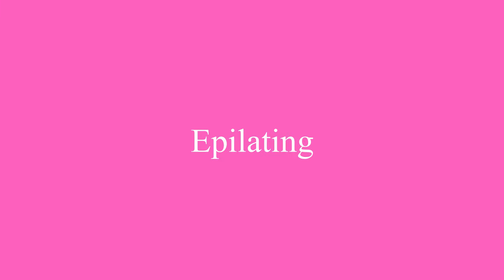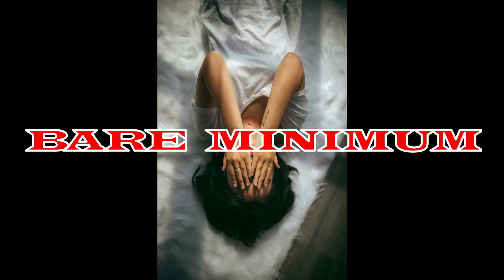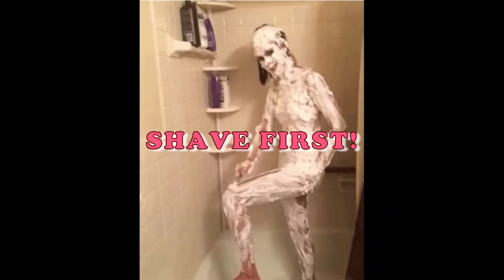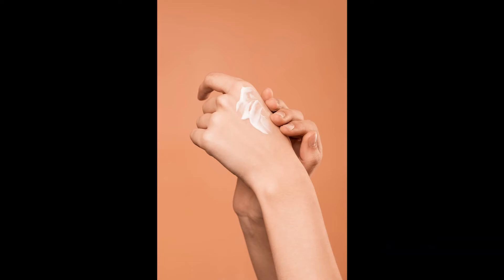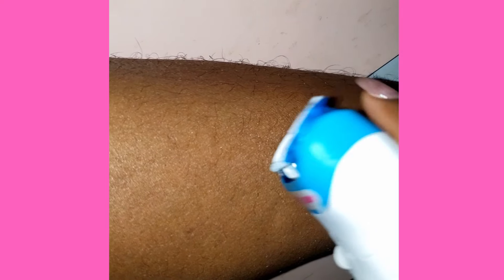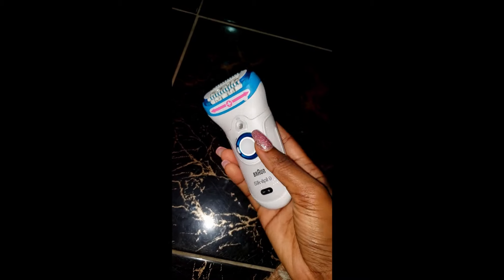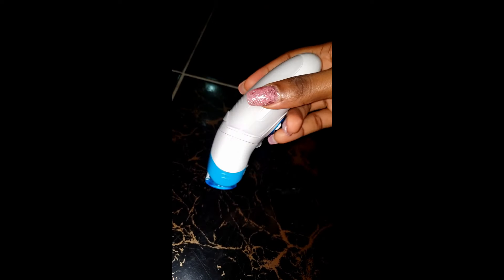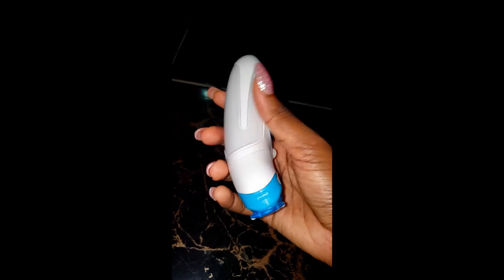How to EPILATE Sensitive Areas with less PAIN: Armpit, Pubic hair, Bikini line || Hair Removal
This is a Step-by-Step Epilation Tutorial, covering how to remove hair while keeping the pain low, even if you have a very low pain tolerance.